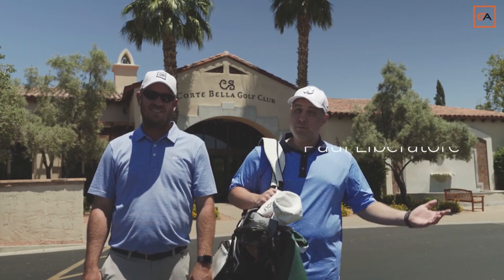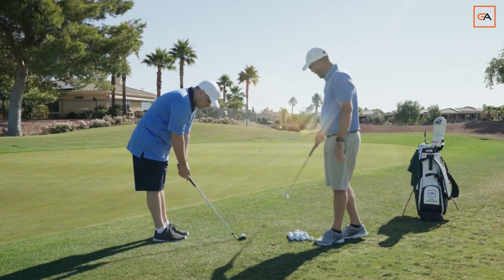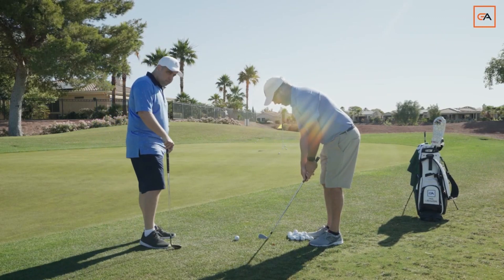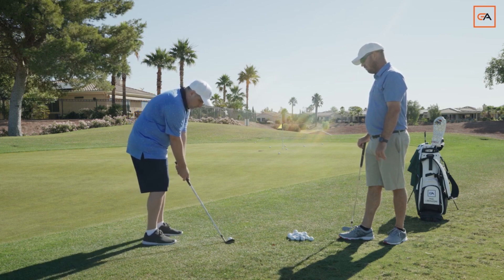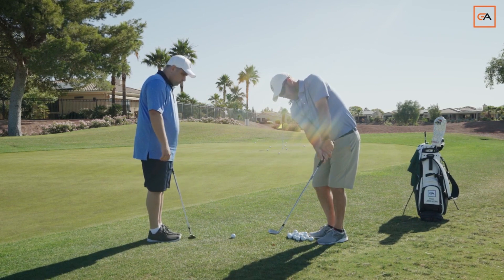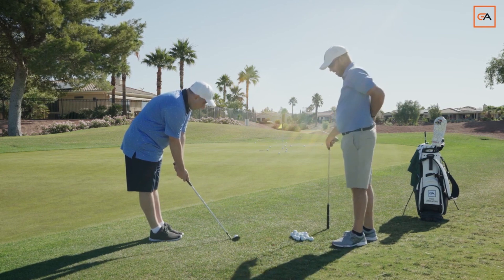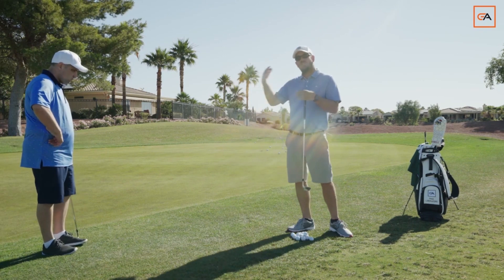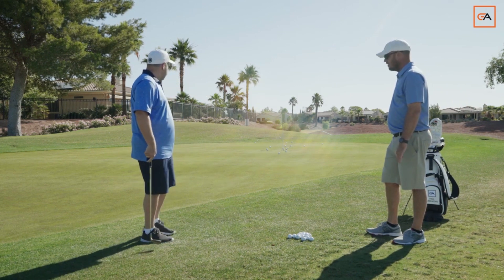🎯 DO THIS TO START MAKING A SHORT GOLF CHIP SHOT!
There is nothing more frustrating than having a pretty simple short chip shot and then duffing that shot.  In this golf lesson, Paul and Coach Wolf talk about the causes of your poor golf chip shots and what you can do during the golf swing to see that this doesn't happen. It is a fairly common problem and one that even the likes of Rory Mcilroy, Tiger Woods and Gary Player have experienced.

If you follow the golf drills in this golf lesson, you will have an understanding of why the duffed chip shot happens and how you can adapt your golf swing to see far more consistent and closer chip shots.